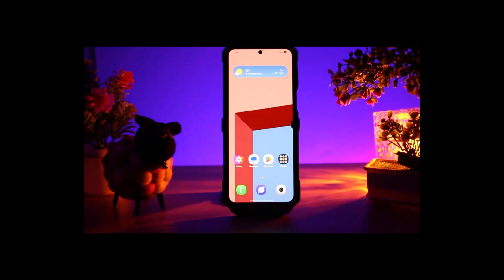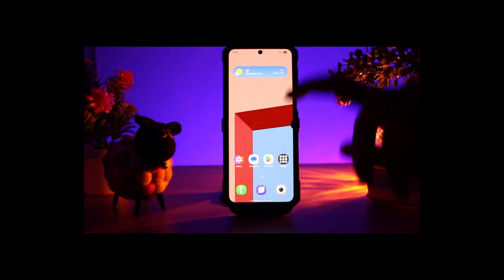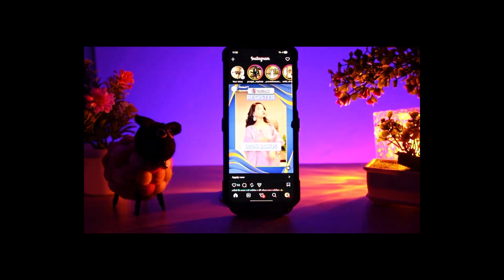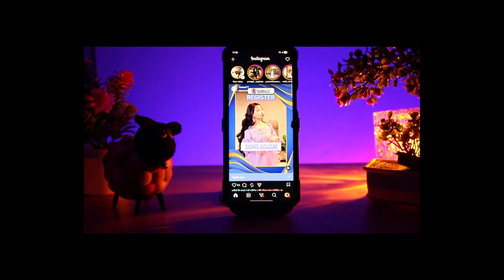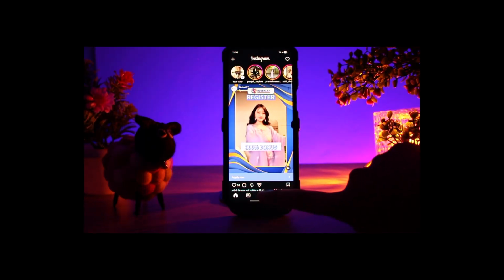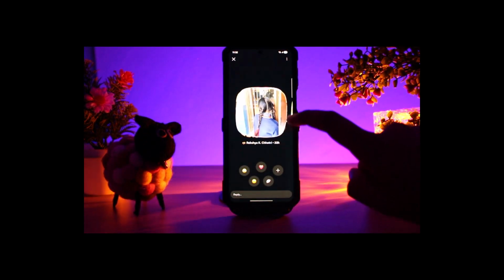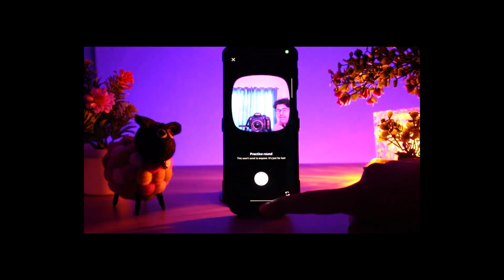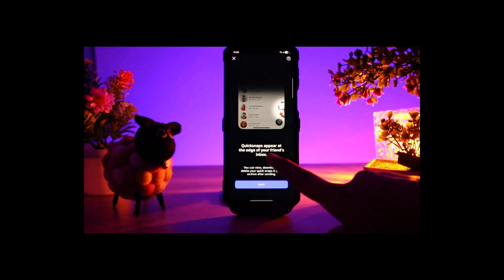How to See Quick Snap on Instagram (Full Guide) - Here's How You Can Do It // 2025 Edition